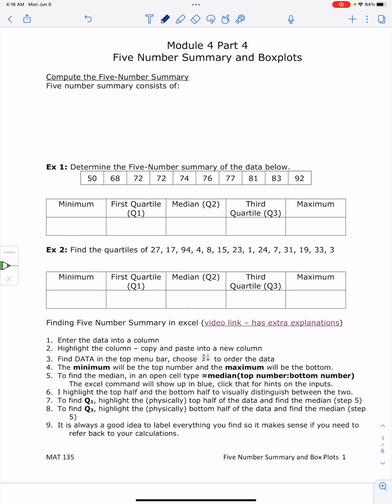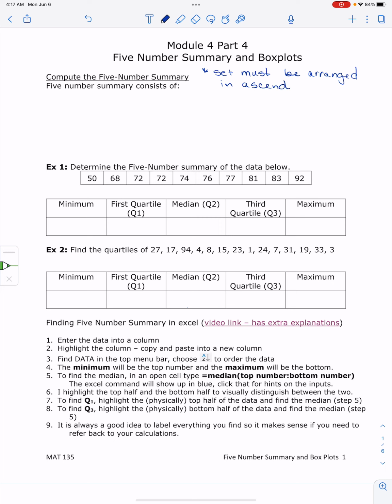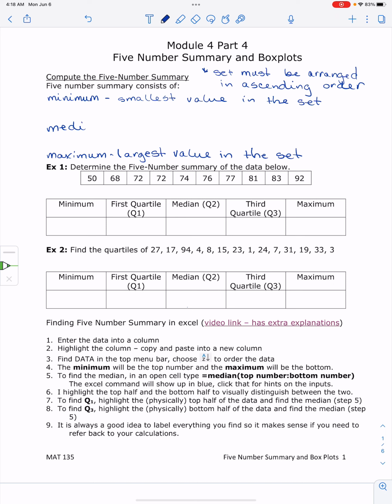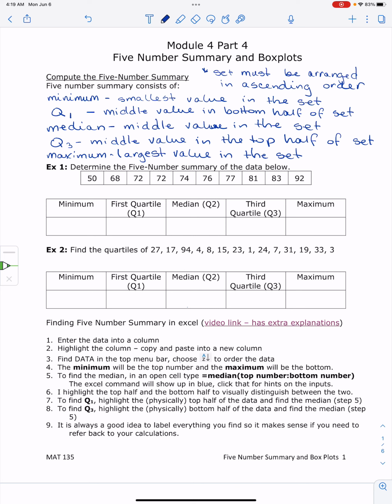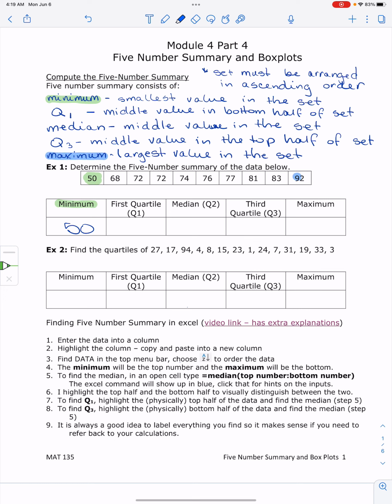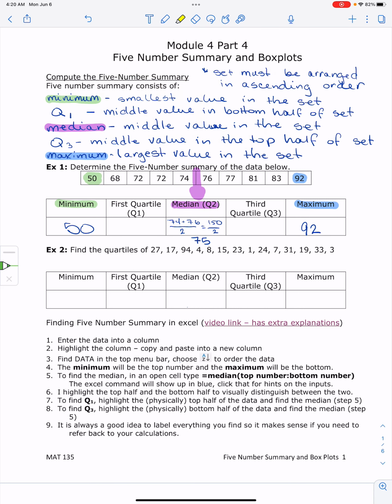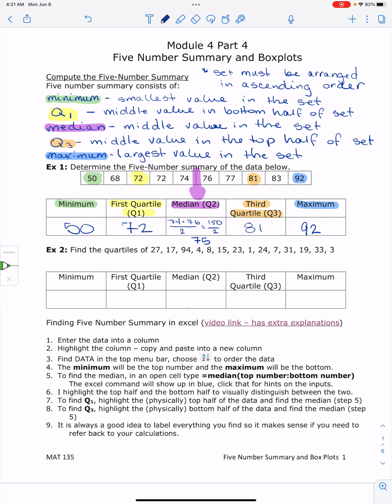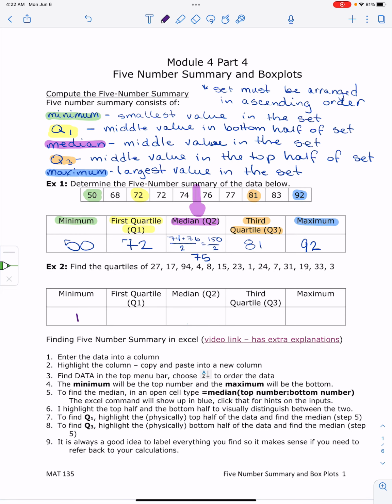Mod 4 Pt 4 Notes pg 1